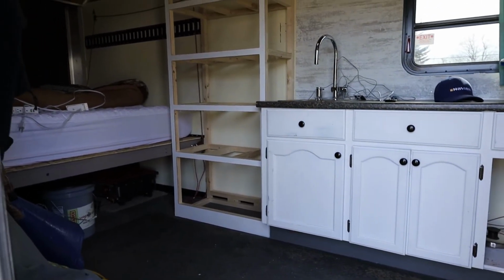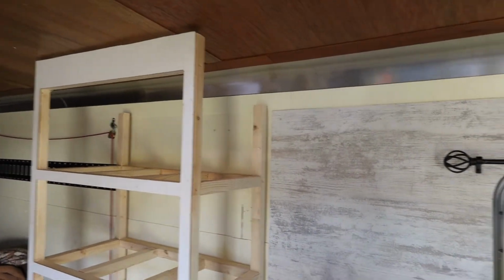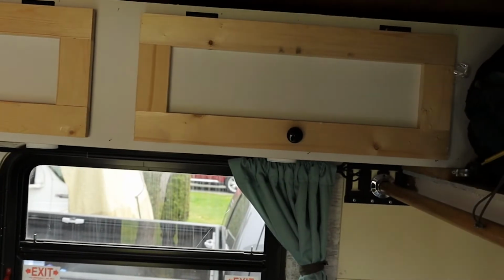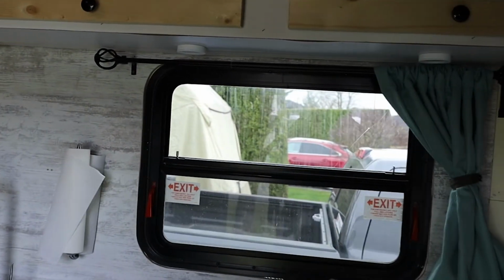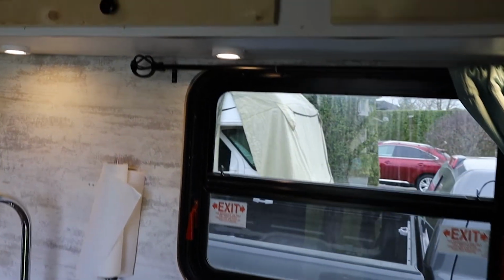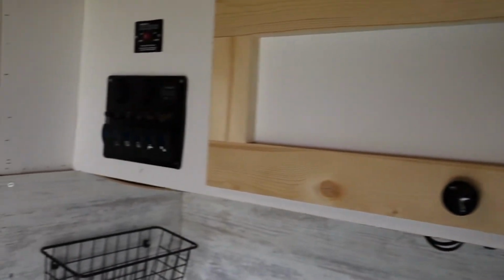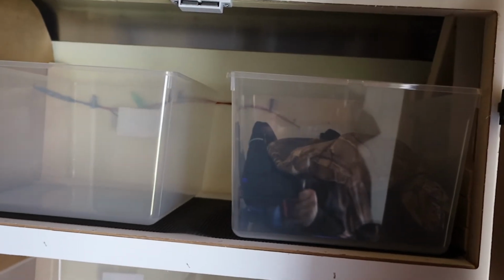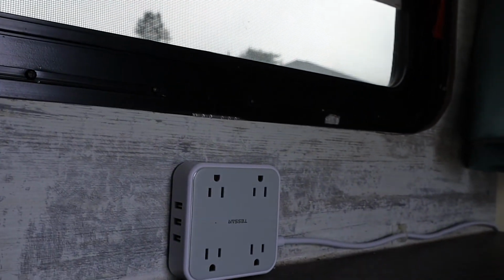Cargo Trailer to Camper Conversion - Cabinet Build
Finally building additional cabinets to maximize storage in the cargo trailer.